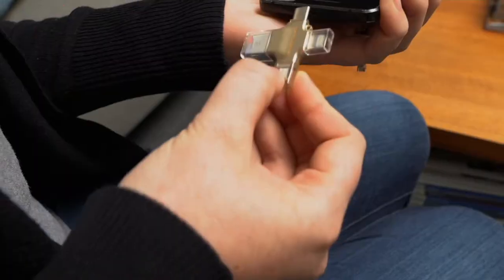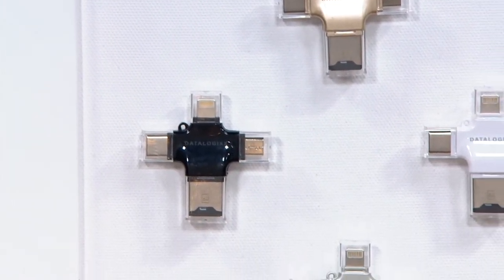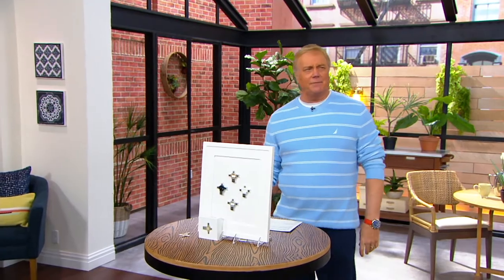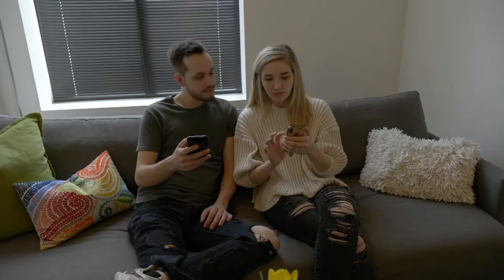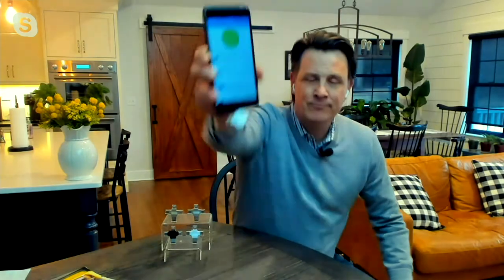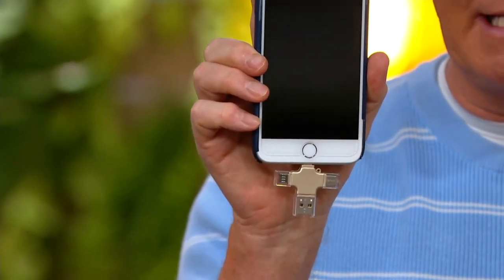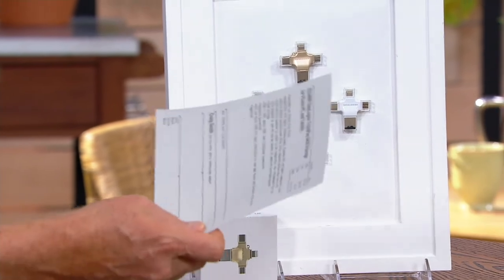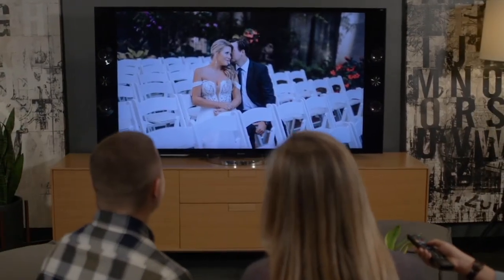DataLogixx TriplePlay 64GB Storage for Phone PC and Tablets on QVC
Boost the storage space of your electronic devices with this Triple Play Elite. Complete with four convenient connectors and 64GB memory, the Triple Play Elite makes it easy to transfer photos, videos, and other files between family, friends, and co-workers. The downloadable app is simple to navigate and even offers an automatic backup feature, so your files are safe even if something happens to one of your Triple Play Elites. From Data Logixx.